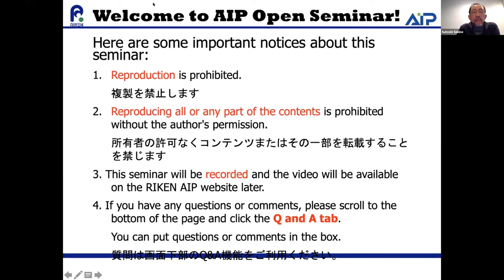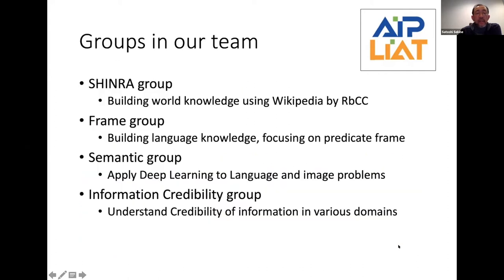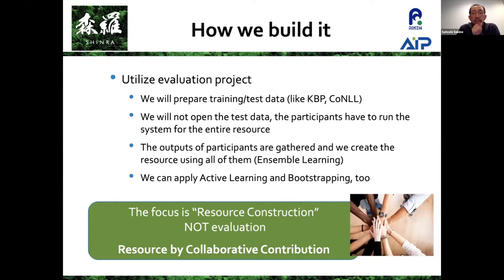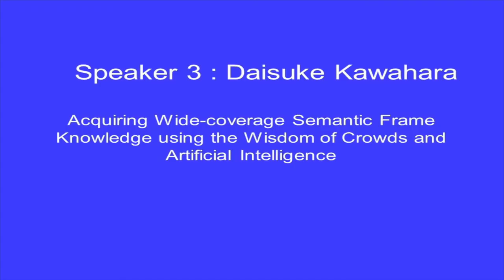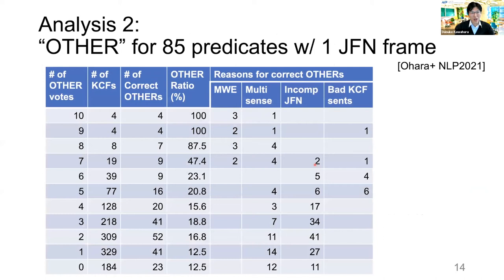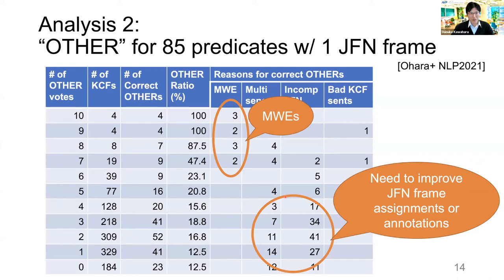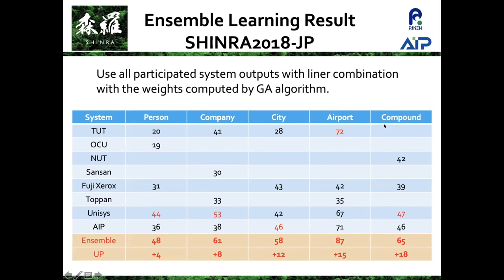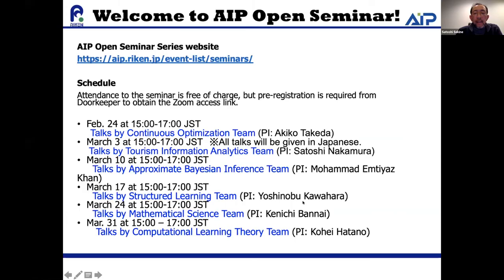AIP Open Seminar #13 20210217